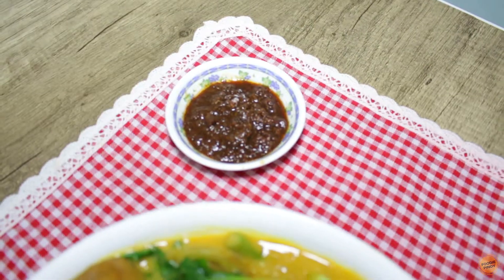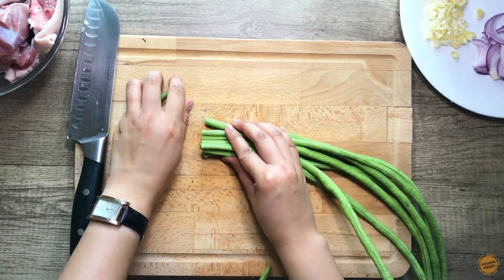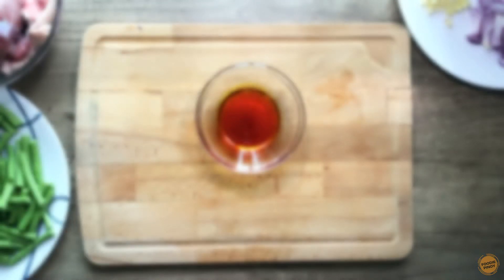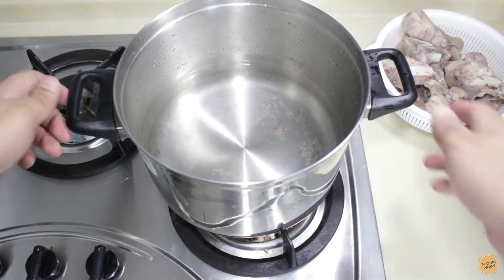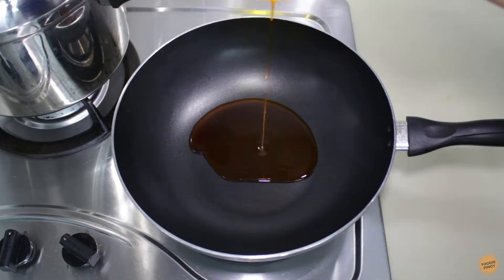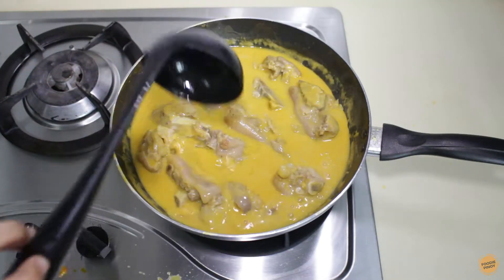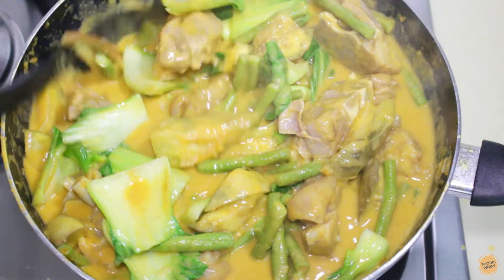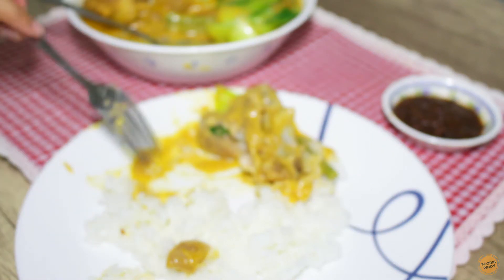Pork Pata Kare kare |THIS IS THE EASIEST WAY TO COOK KARE KARE | Foodie Pinoy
Hi Everyone, welcome to another episode of Foodie Pinoy. Today, were going to cook a Filipino favorite dish - Kare kare.

Check out the video or our website for the Exact measurement of our Ingredients.
Special thanks to our Audio and Visual Libraries.

We love cooking food and most specially eating them! And on this channel we would like to share to you our everyday cooking specialty and food adventures!